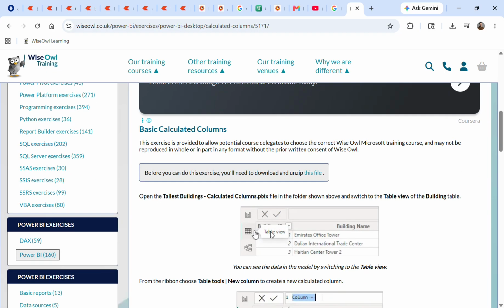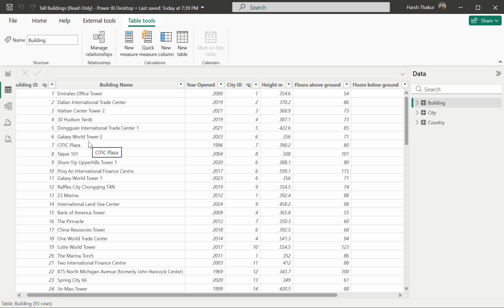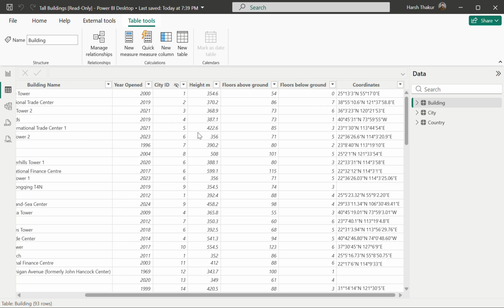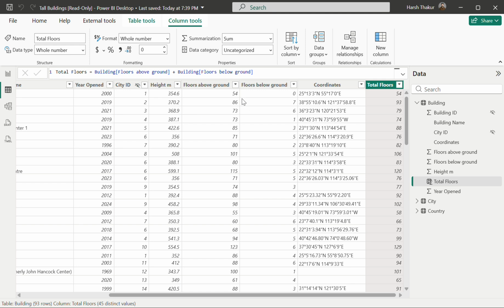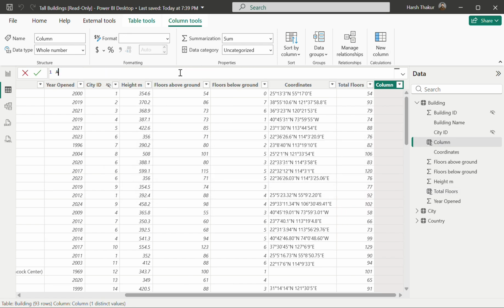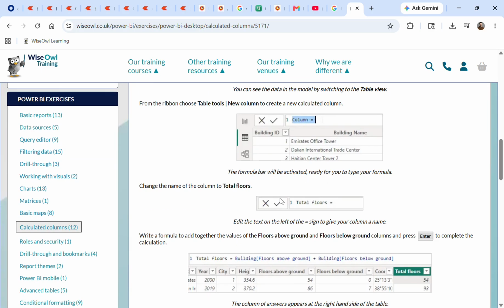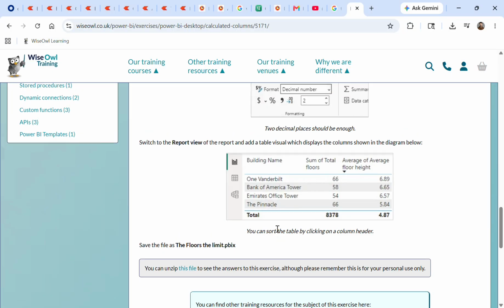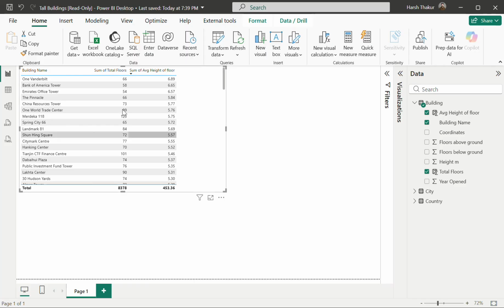Calculated Column 1 | The Foundation of Advanced Power BI